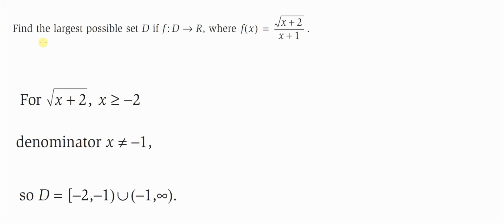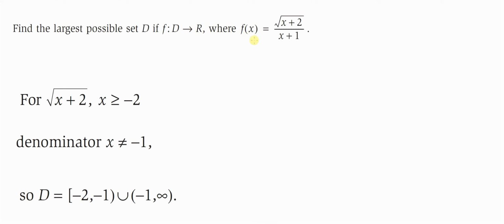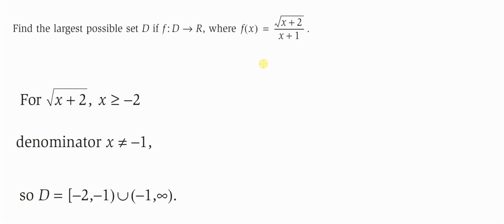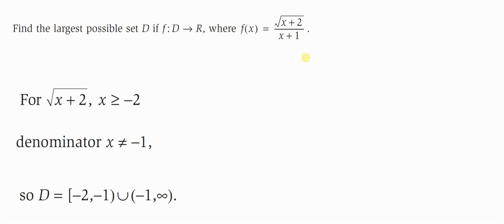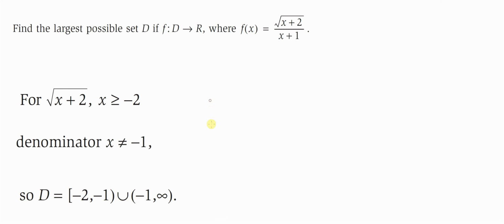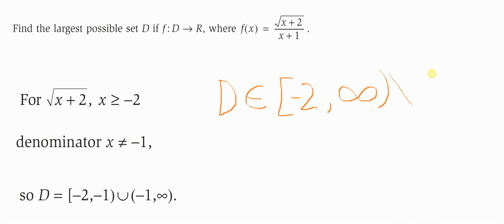VCE Mathematical Methods - Largest Possible Set Example - Implied Domain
This is a question from McMillan Maths World Mathematical Methods CAS. It relates to implied domain, maximal domain, function notation and sets. Feedback is more than welcome. :)